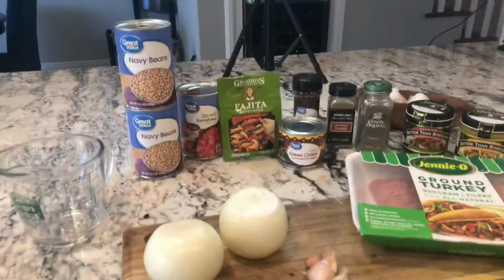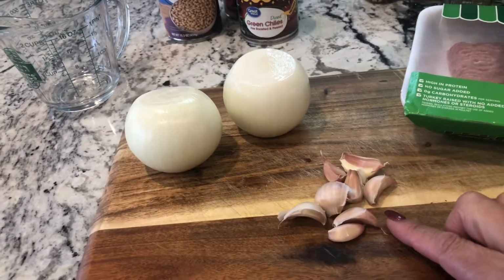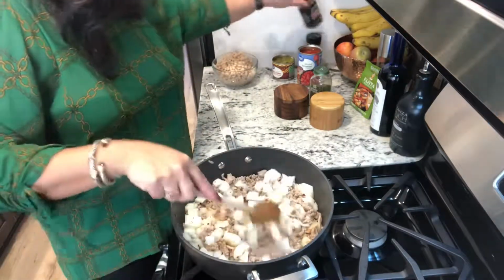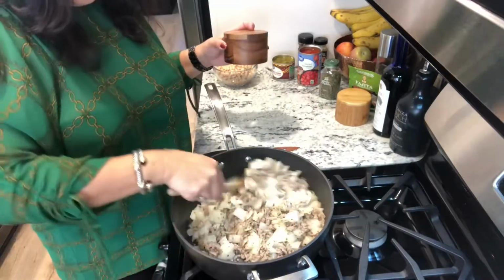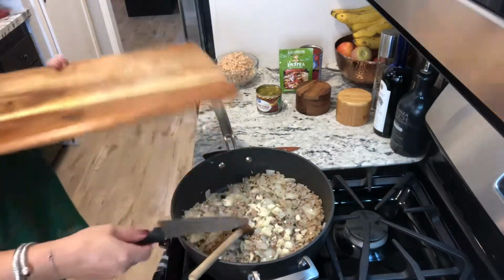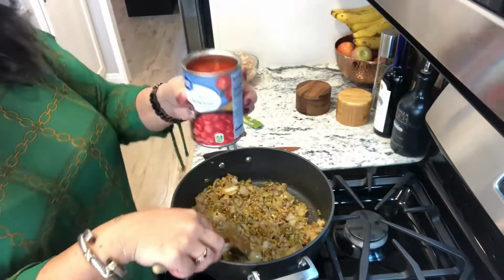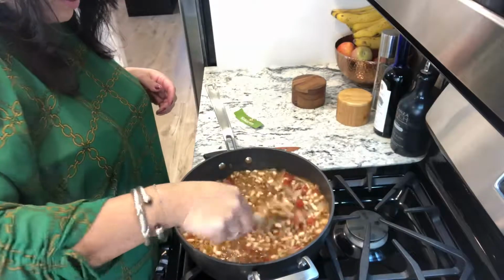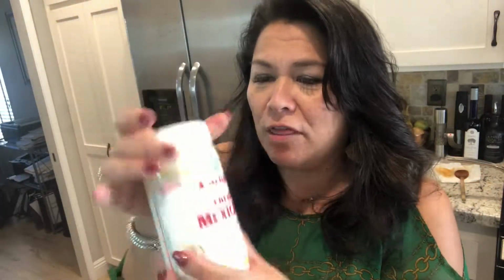Turkey Fajita White Chili - Easy Comfort Food!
If you are looking for something easy and quick to make for dinner...check this out.  Super easy and super yummy!